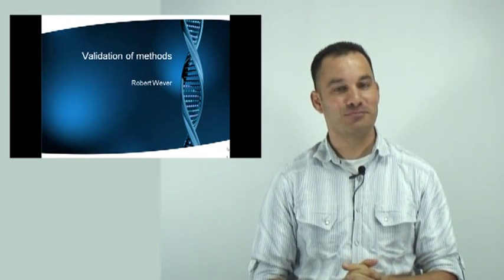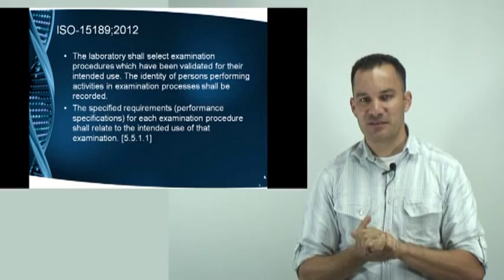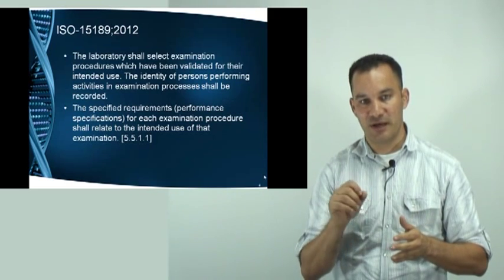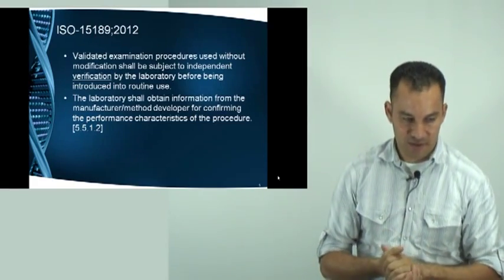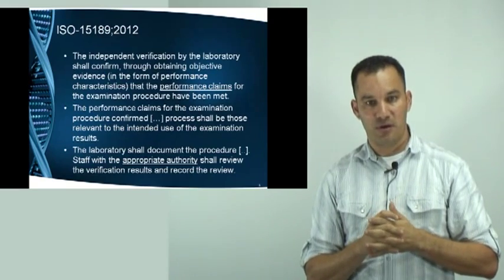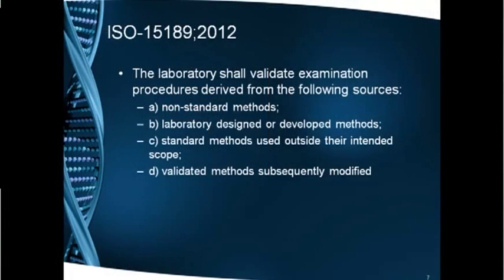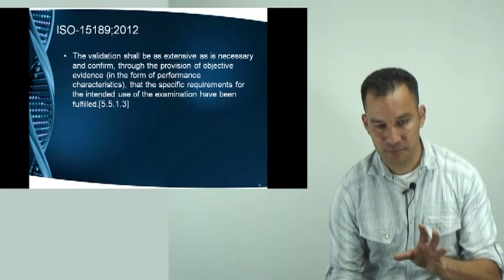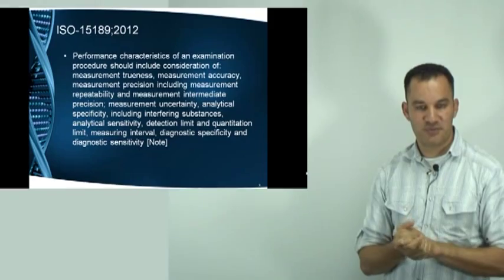Validation of Methods by Dr. Robert Wever - part 1 of 3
Presentation on validation of methods and instruments in Laboratories according to ISO15189 by Dr. Robert Wever.